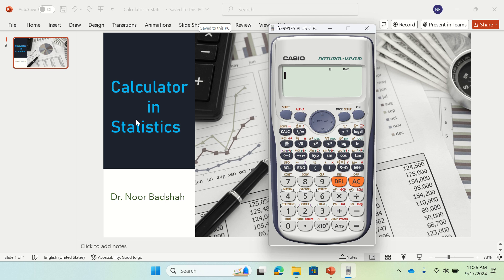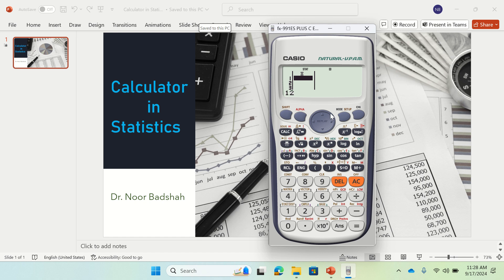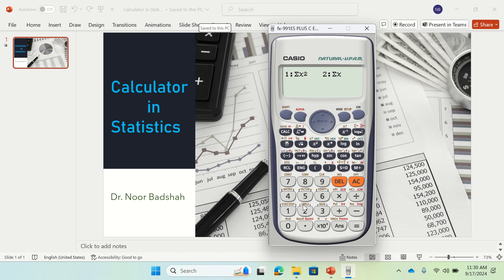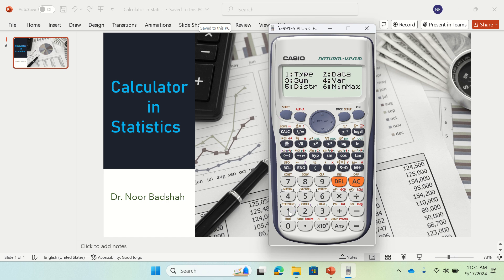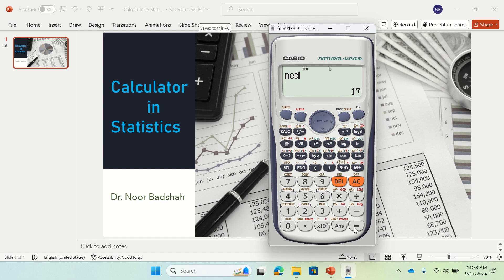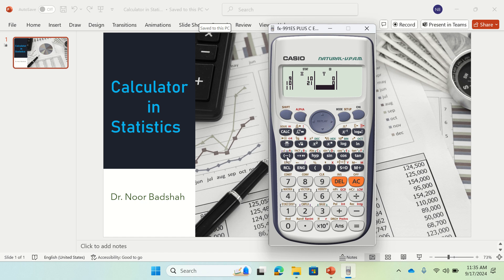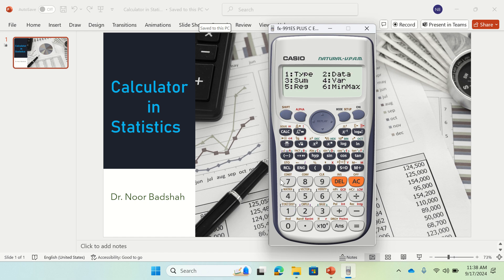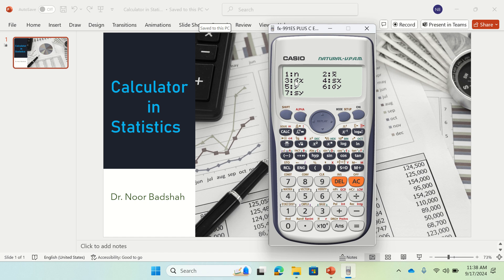Calculator in Statistics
How do we do Stats by doing Calculator To find the predicted values, I did not explain this in the video. Follow as
If you want to find value of y when for example x=23.
type 23 first and press shift then press 5 then press 5 and then press =.